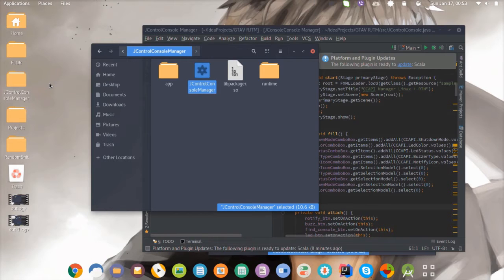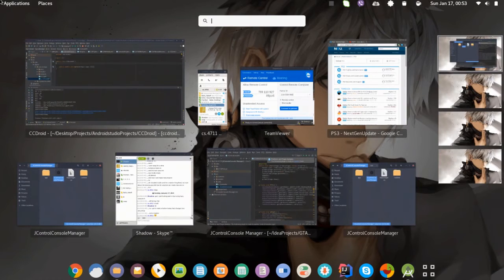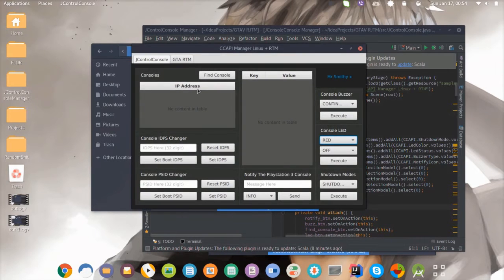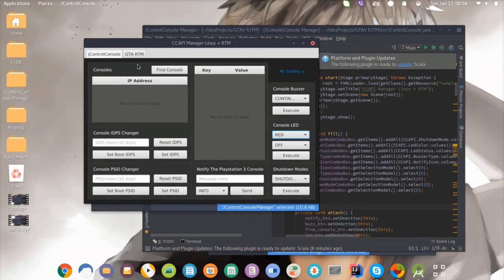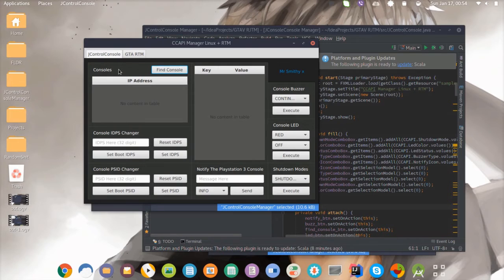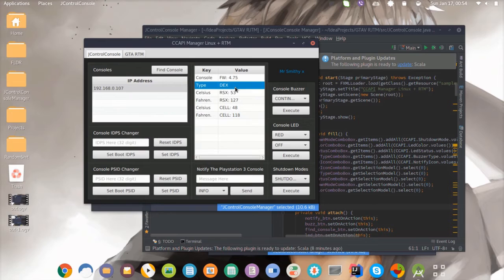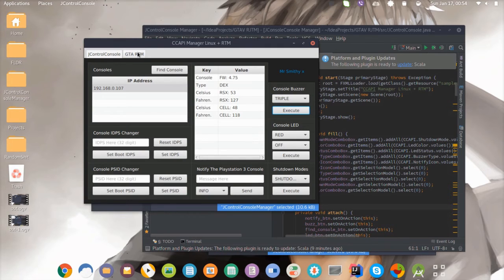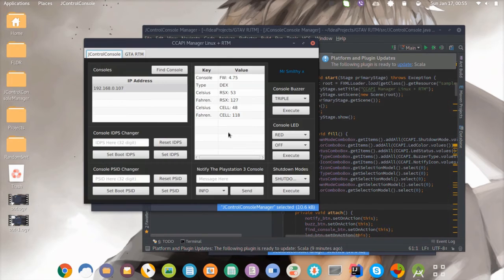JCCAPI Demonstration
Console Control Manager Made In Java By Mr Smithy x w/ Small GTA RTM.